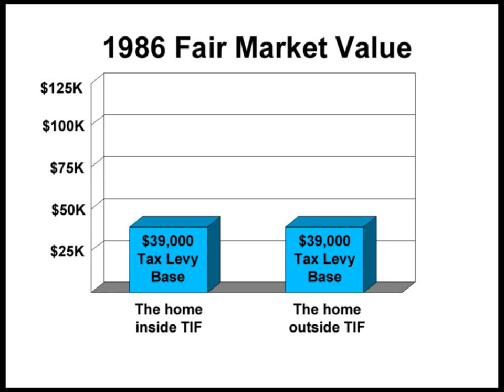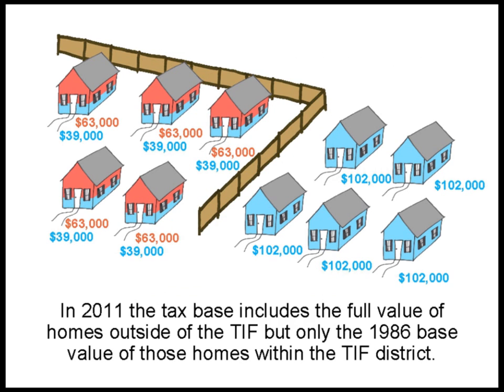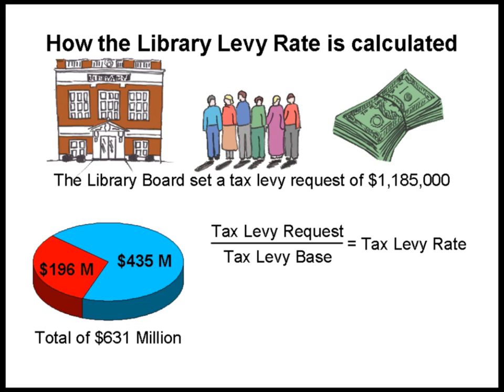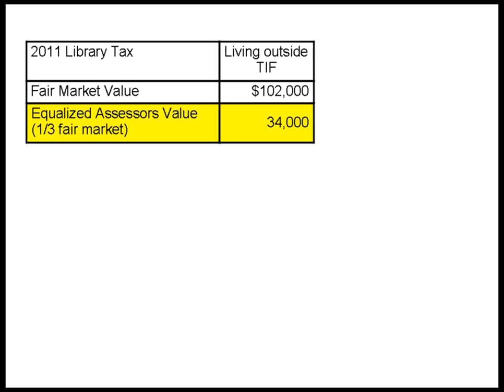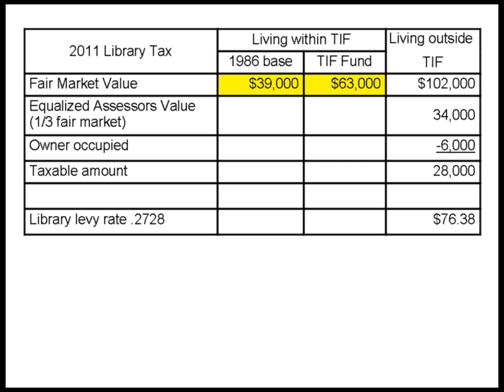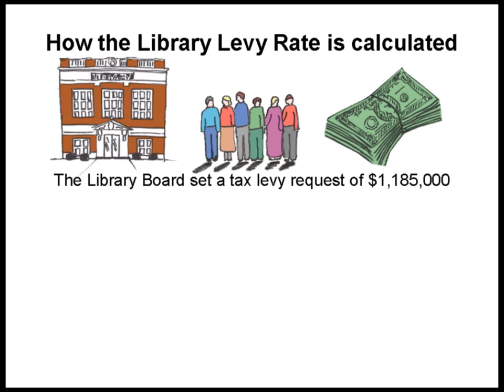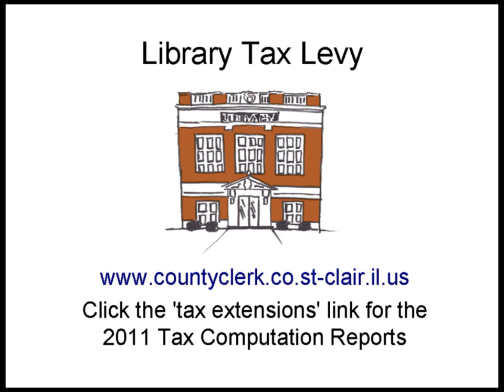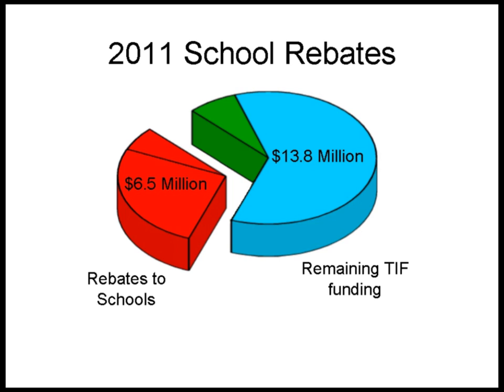How TIF works